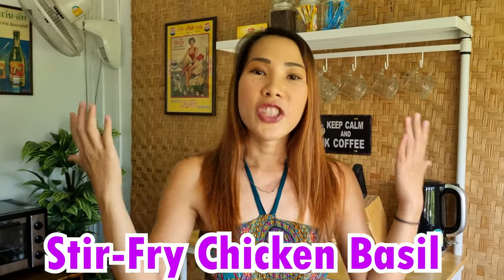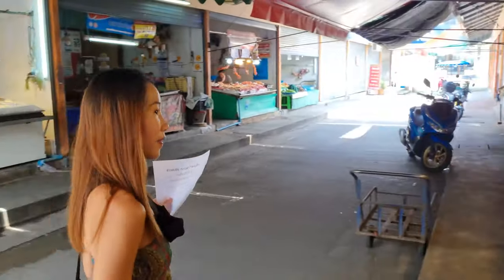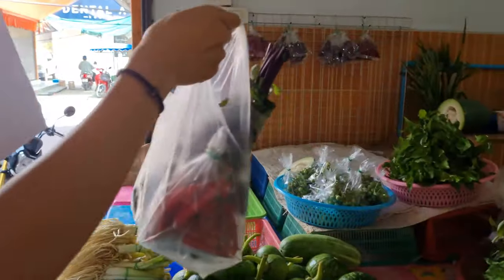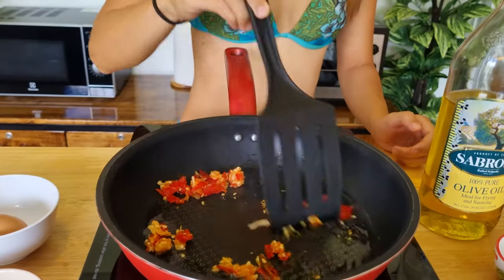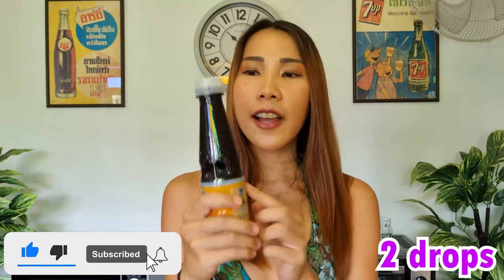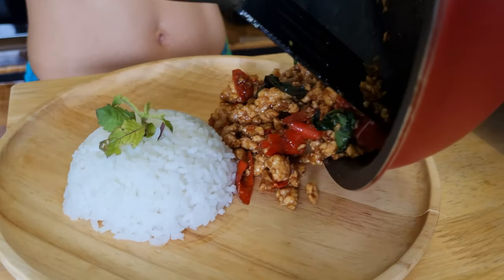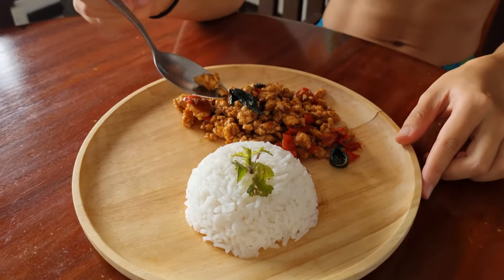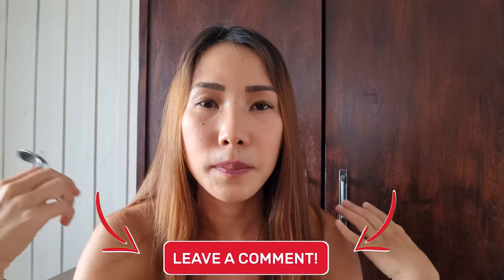How to make STIR-FRY THAI BASIL CHICKEN (Pad Kra Pow Gai) - THAI FOOD RECIPES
In this video, I will be wearing a bikini and cooking stir-fry thai basil chicken (Pad Kra Pow Gai)👙🇹🇭